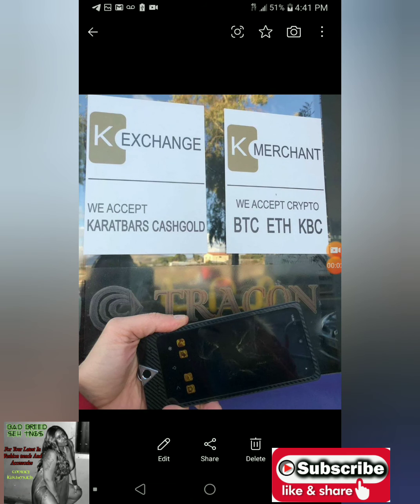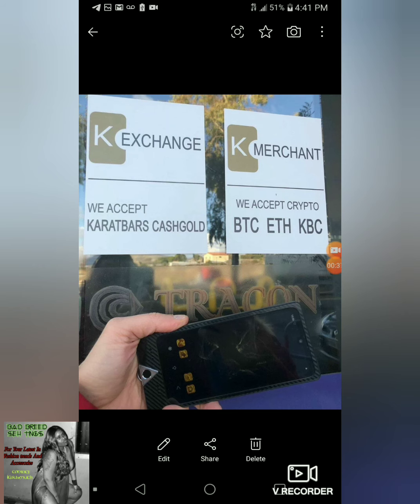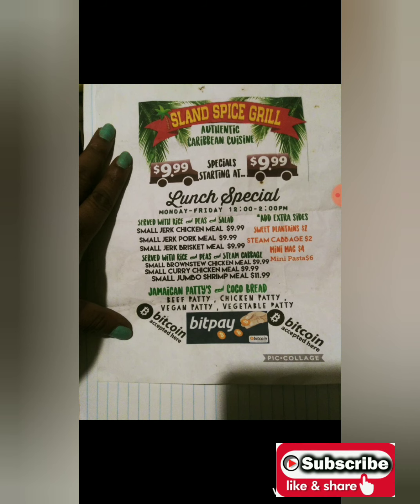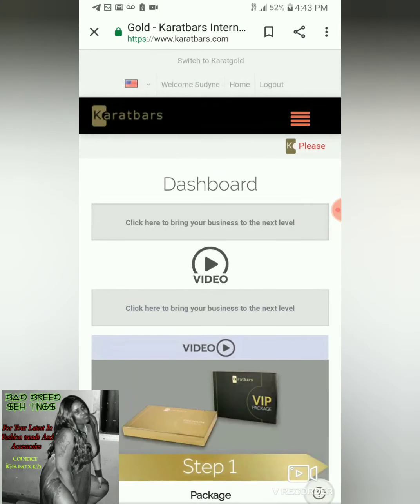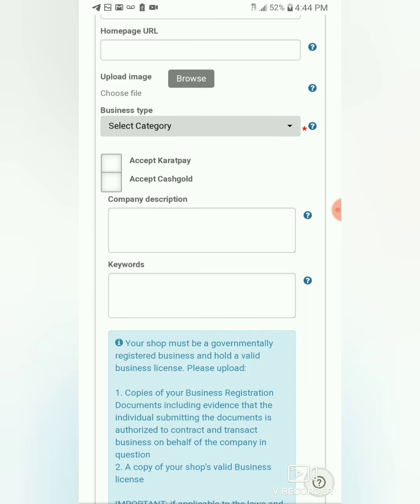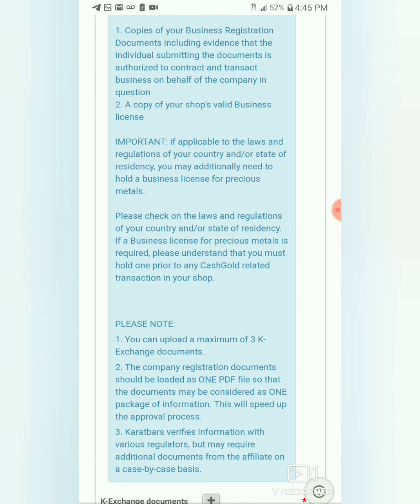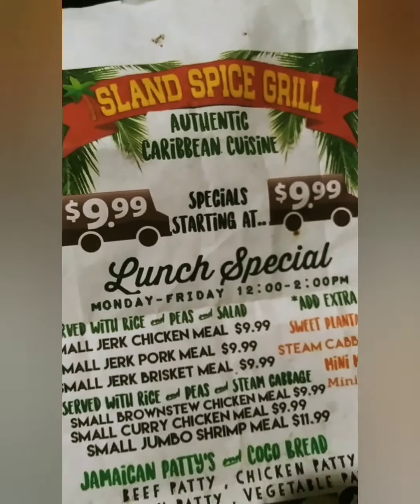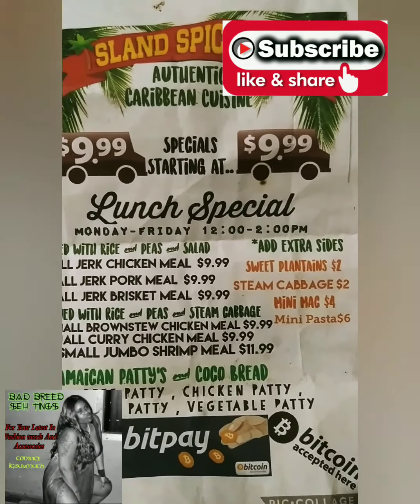Enrolling in karatbars k-merchant , to be able to accept gold, crypto currency as payment..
Karatbars international is a gold saving account. We get paid to save gold and sharing with others to do the same.. We encourage generational wealth for family and friends.. Heres my link to register for Free yes i said FREE... It takes less than 5 min to register and upon doing so you will automatically own a home base business.(tax benefits). Along with this video this is the link as well to accept crypto currency as payment 👇